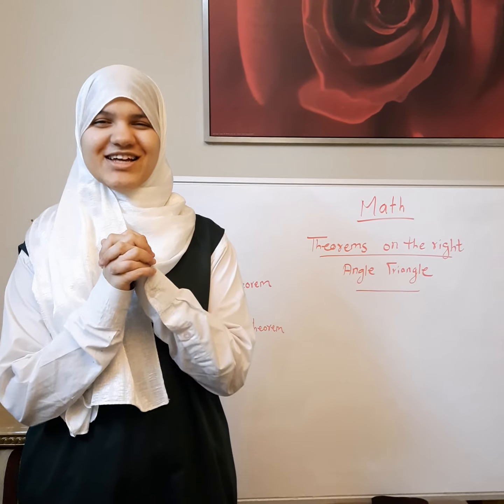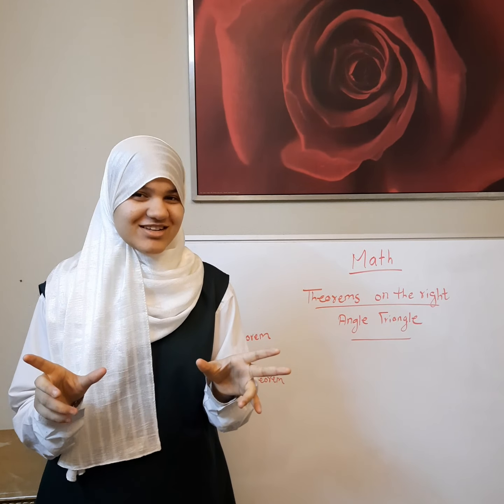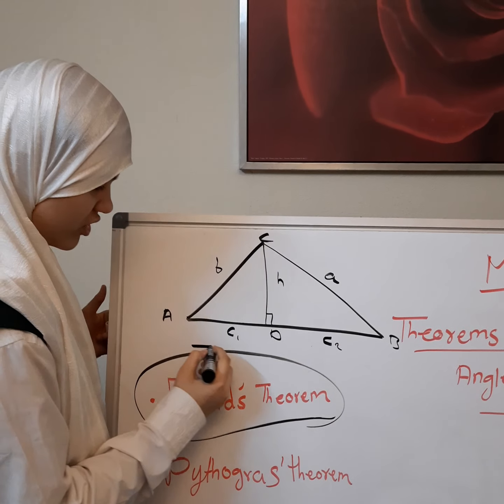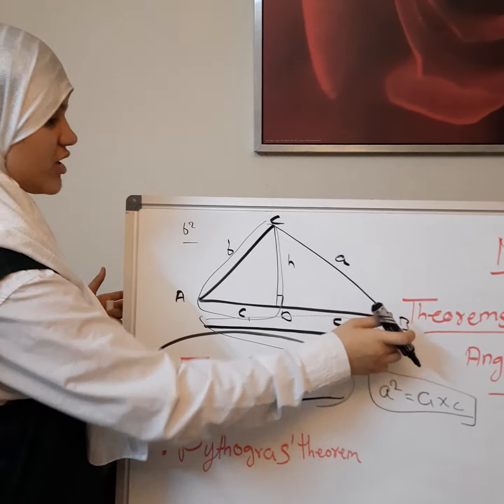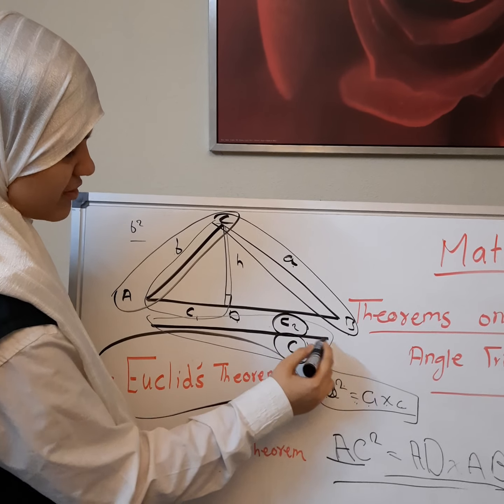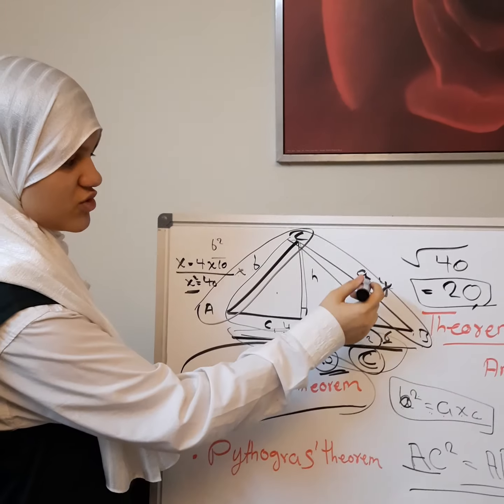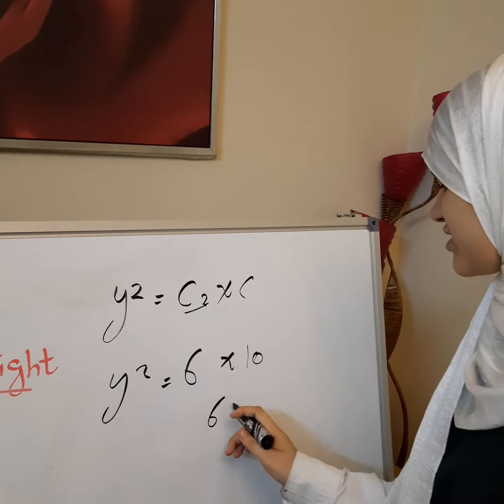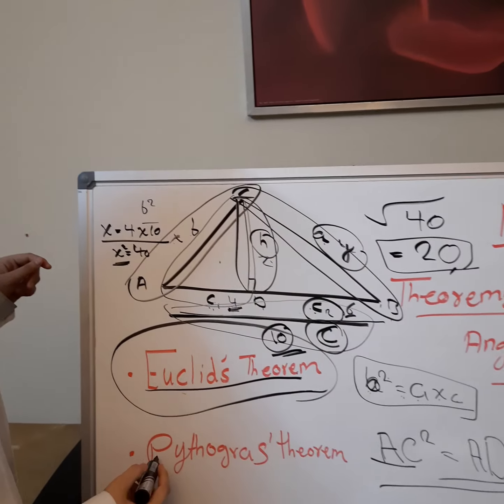Mathematics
Theorems on the right  angle triangles